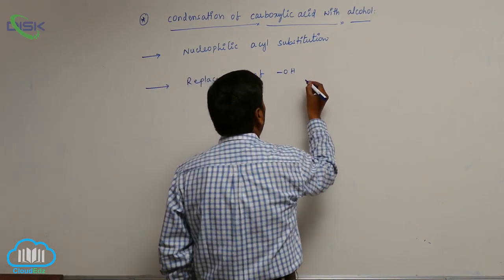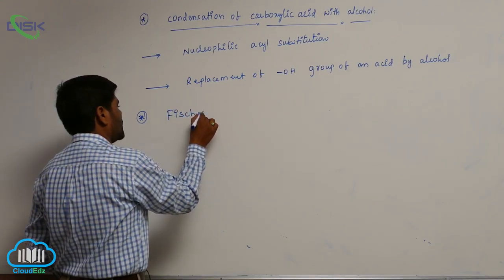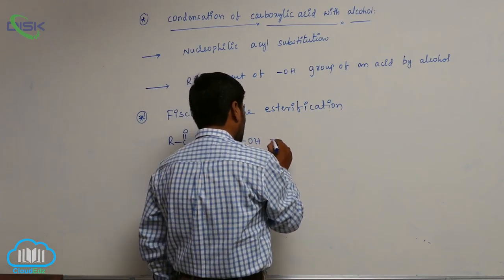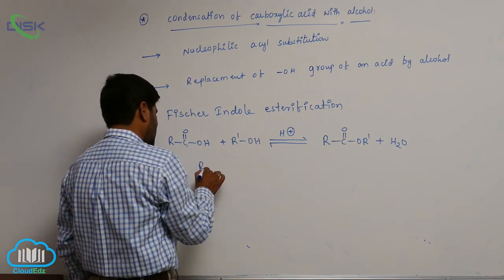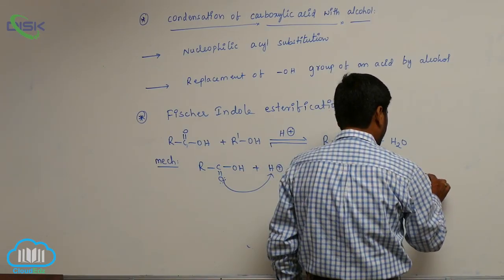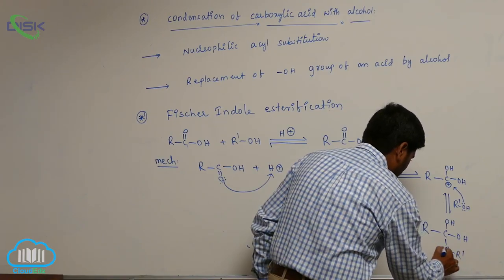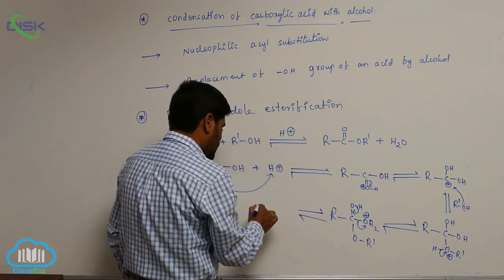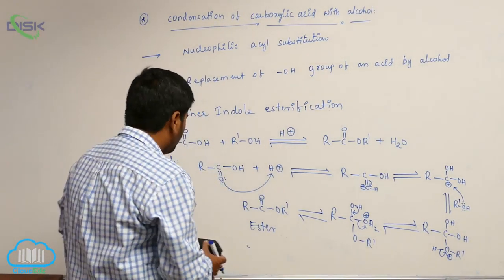Chemical Reactions of carboxylic acids || Condensation of Carboxylic Acid || Disk Telangana